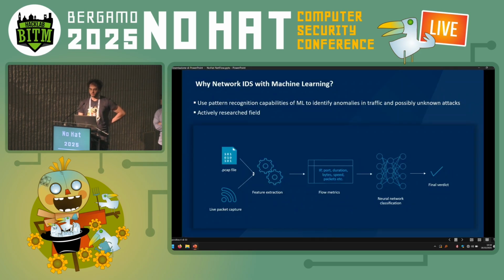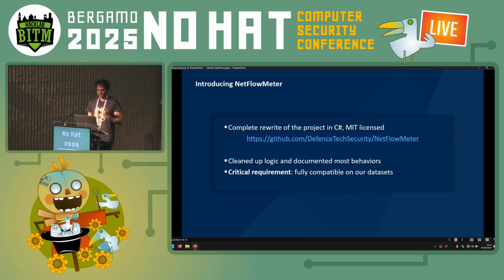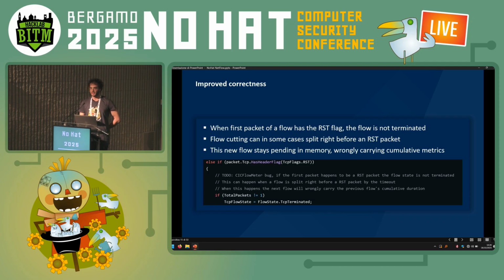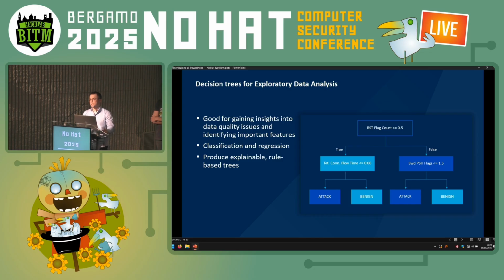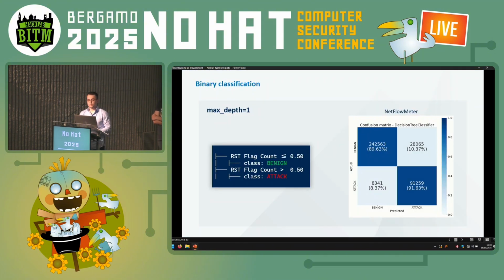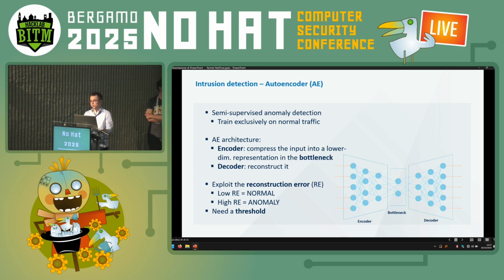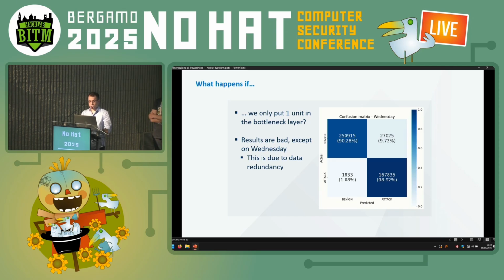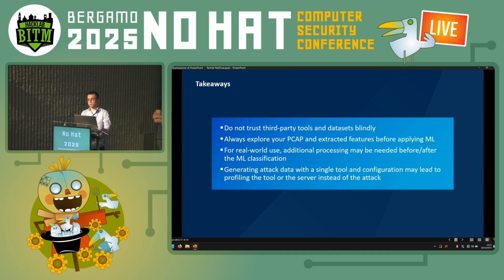No Hat 2025 - E. Pennucci, A. Repola - Go with the (net)flow: a tale of fixing ML-based network ...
Go with the (net)flow: a tale of fixing ML-based network flow analysis

In the context of network intrusion detection, machine learning (ML)-based flow analysis is extremely common in the scientific literature. The first step of flow analysis is the process of parsing network packets and generating a list of network streams, a task performed by tools known as flow generators. As part of our research efforts in the field of ML-based network intrusion detection, we identified a number of issues in one of the most widely used tools. In this presentation, we will introduce our open-source tool, NetFlowMeter, and provide an overview of the problems it aims to address, focusing on both correctness and performance. Furthermore, we will explore some of our use cases in real-world scenarios for detecting network-based attacks.

Ermes Pennuti - Malware Analyst @Tinexta Defence

Ermes has always been interested in low level computer topics such as reverse engineering, this has brought him to software development and ultimately the field of IT security. Currently, he is a malware analyst at Tinexta Defence where he works on analysing and understanding threads as well as developing custom security solutions. He is also a PhD student at University of Sannio doing research on the same IT security topics.

Antonio Repola - Data Scientist @Tinexta Defence

Antonio currently works as a Data Scientist in the AI4Cyber team at Tinexta Defence, where he focuses primarily on finding novel solutions for network intrusion and malware detection. He holds a Master's degree in Computer Engineering from the University of Sannio, where he also conducted research in the past. He is passionate about exploring the intersection of data science, machine learning and security.